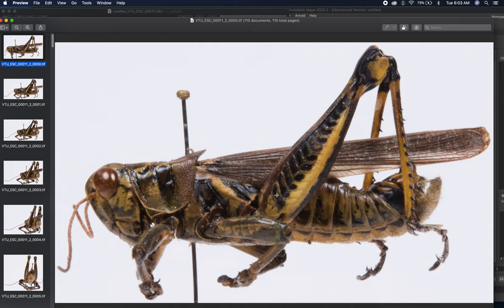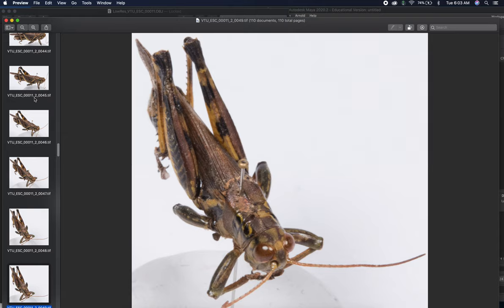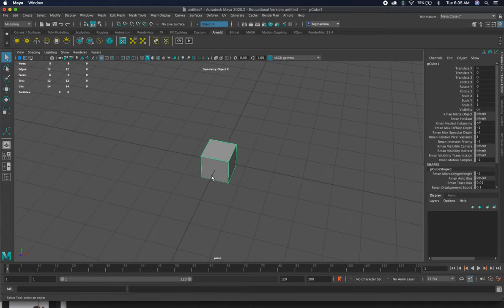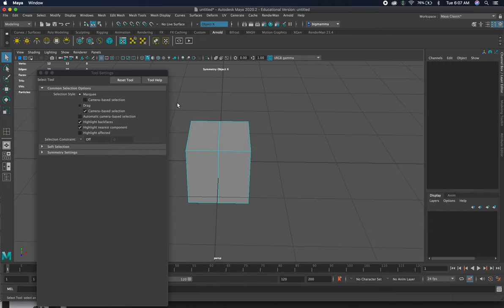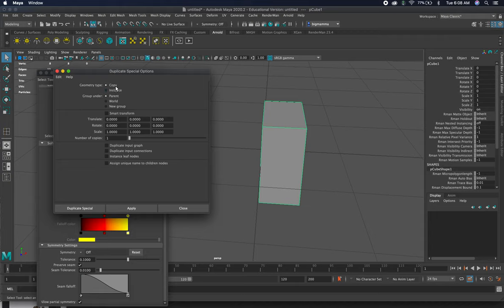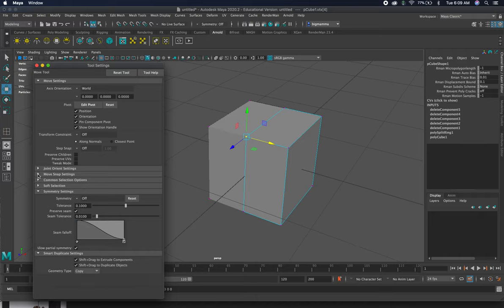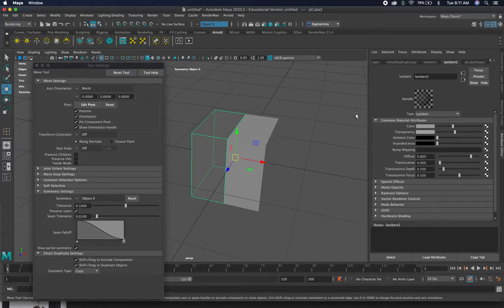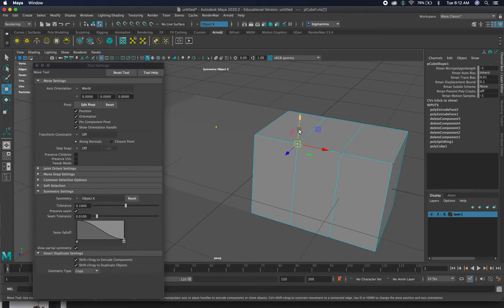Grasshopper Maya Tutorial 1